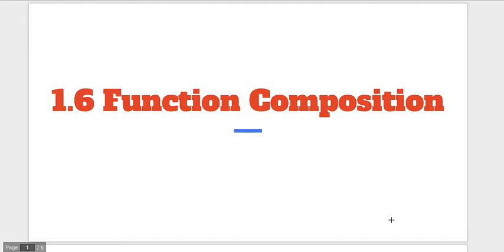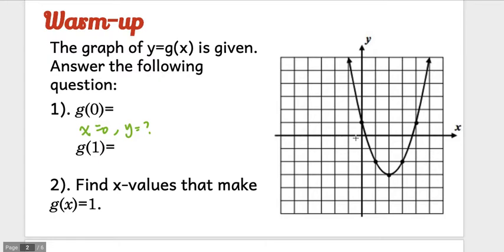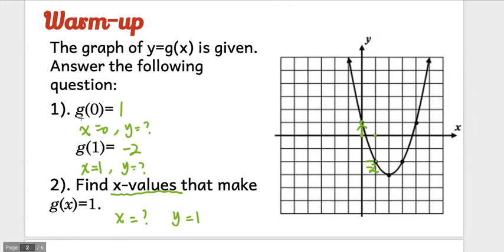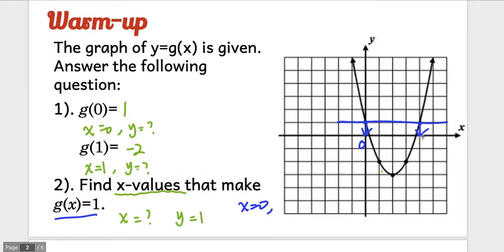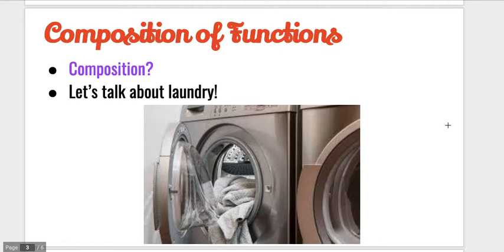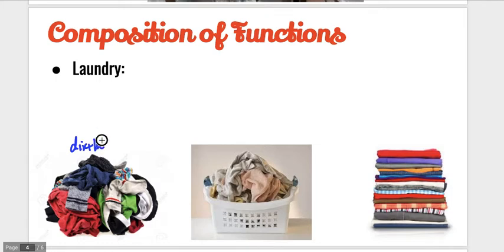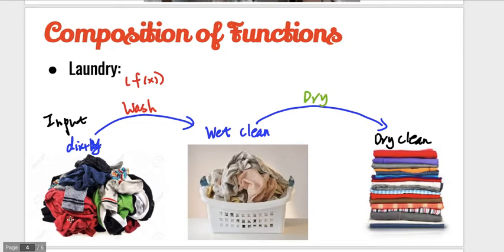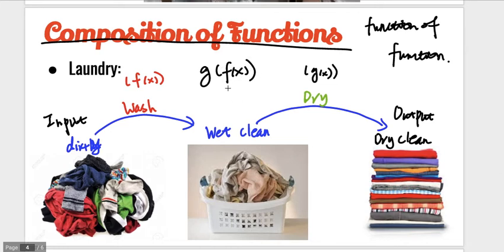1.6_Function Composition_Part I